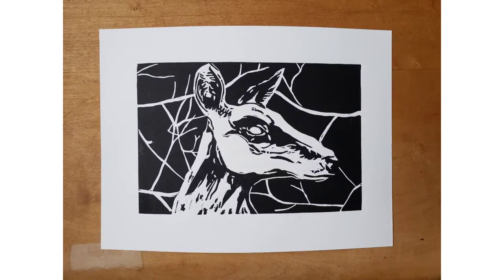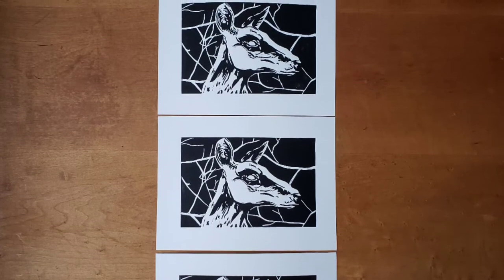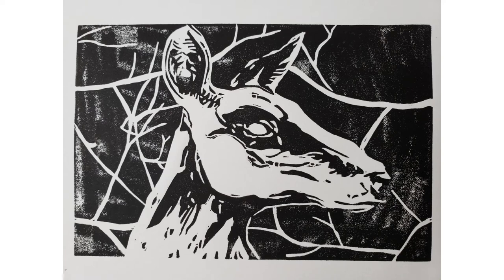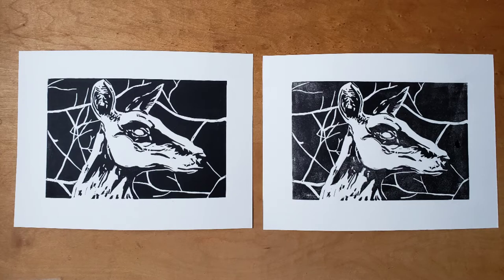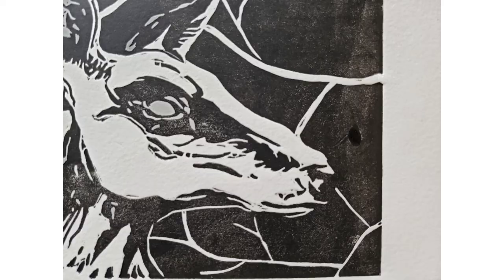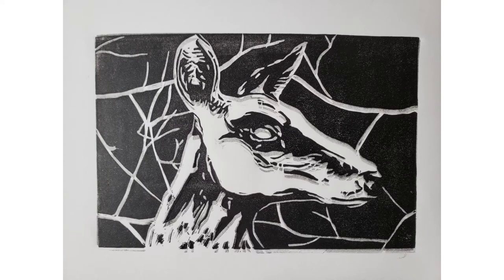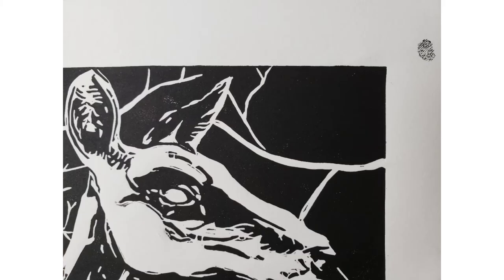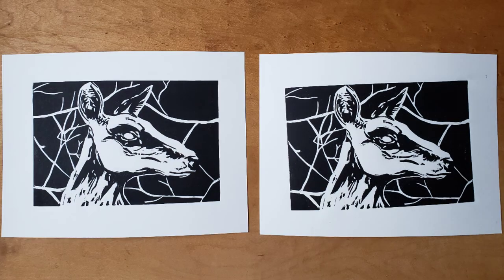Lecture: Common Issues with Printing an Edition